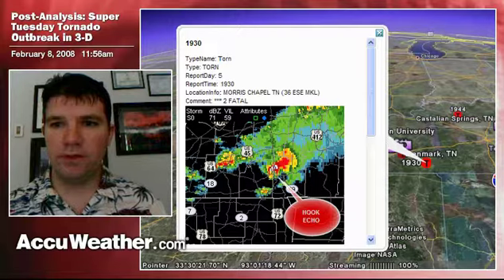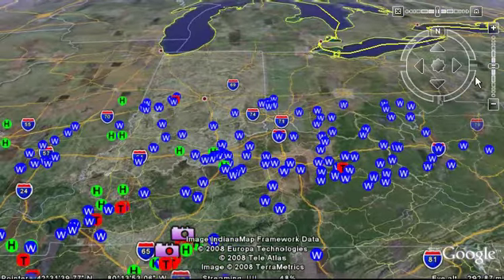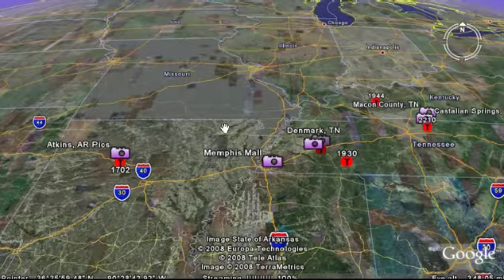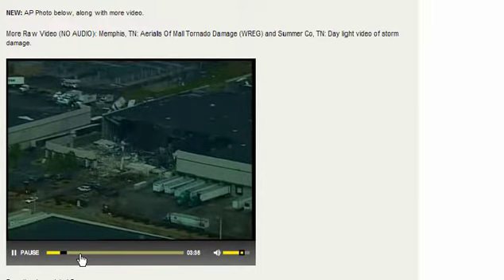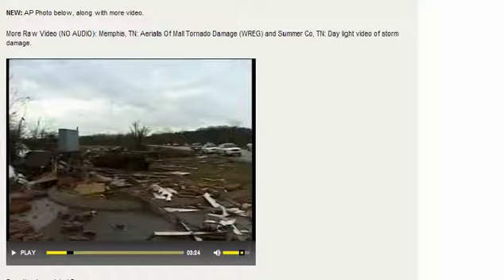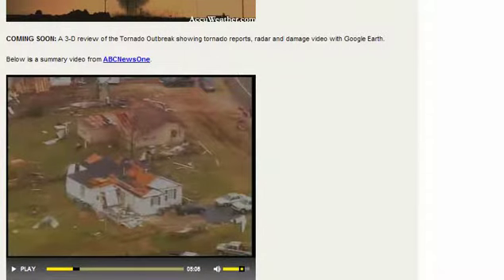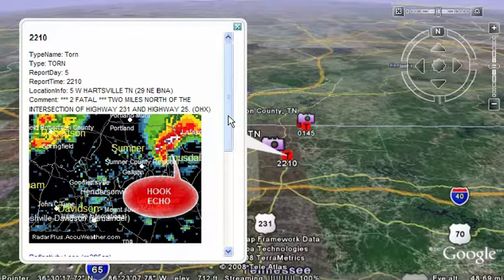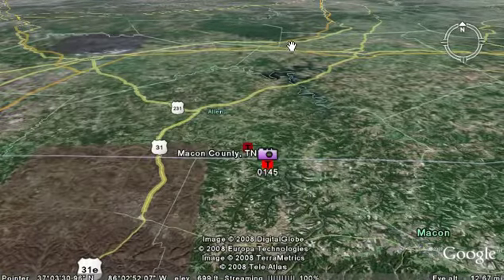ARCHIVES: Feb 9, 2010 VLOG: Post-Analysis: Super Tuesday Tornado Outbreak in 3-D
In this video blog, I show you in 3-D, with Google Earth, some of the locations of the deadly tornadoes that struck the Southeast during the Super Tuesday Tornado Outbreak, and link them to video and photos of the damage.